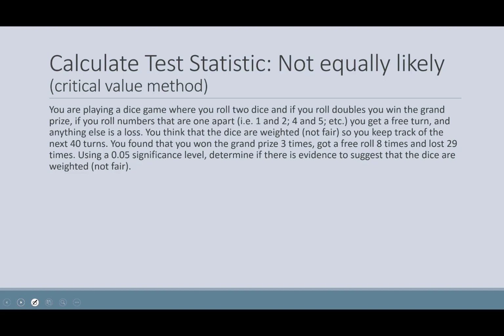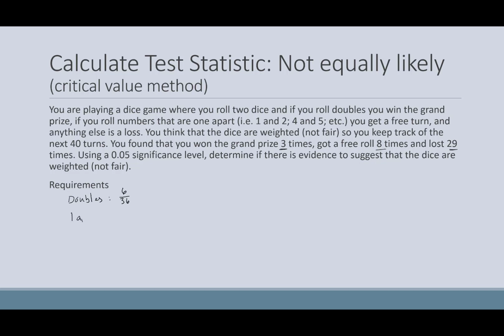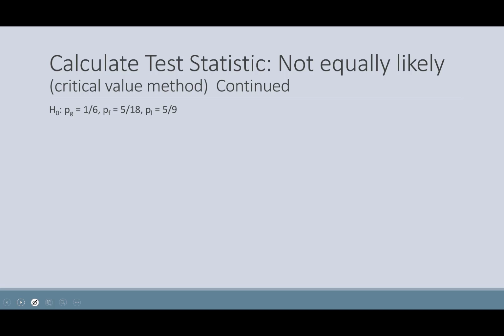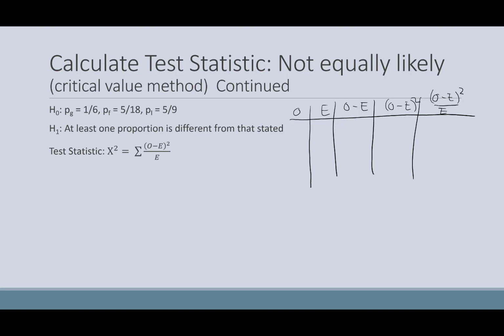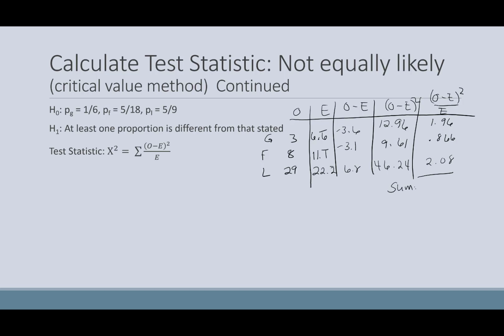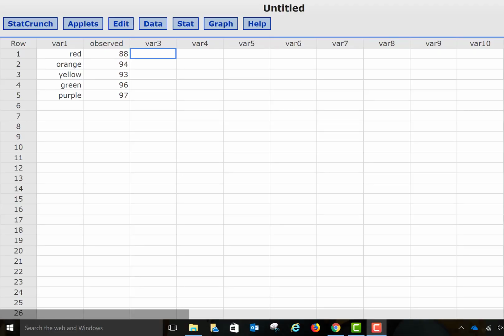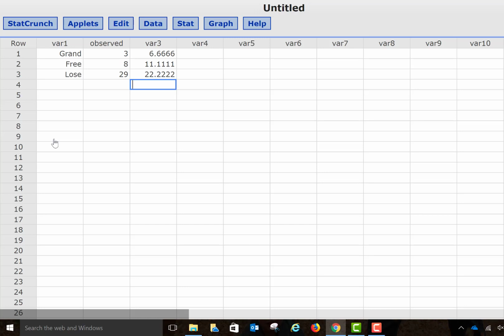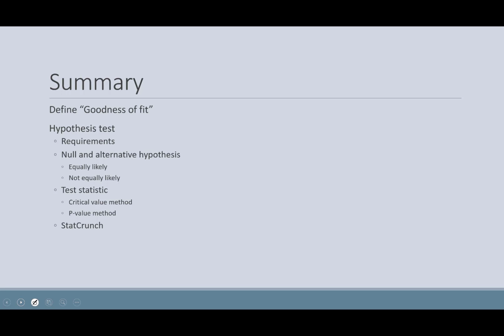Statistics Goodness of Fit-including StatCrunch (Part 2)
Learn how to perform a goodness of fit test by hand and using StatCrunch